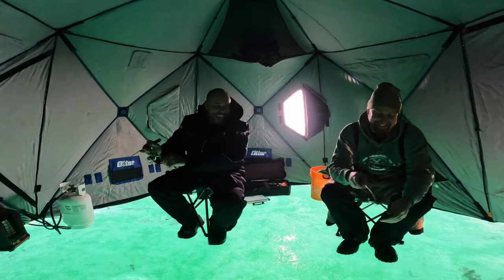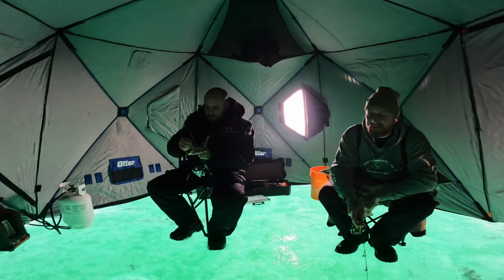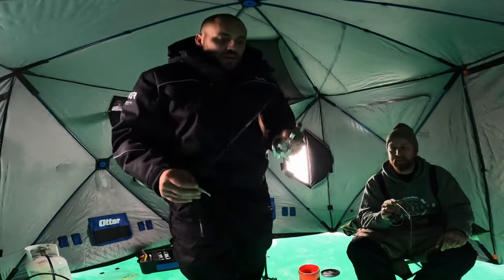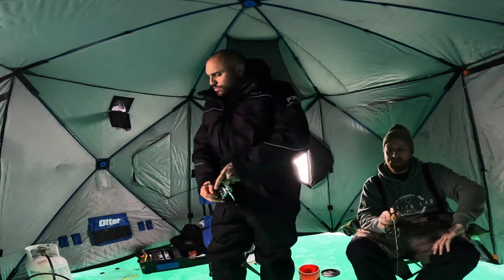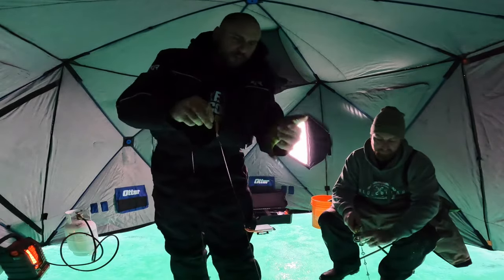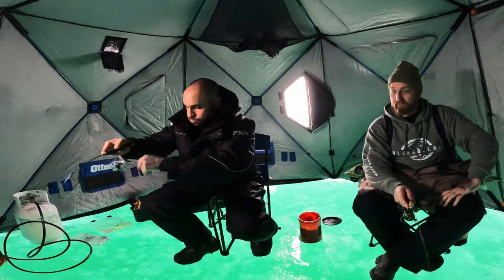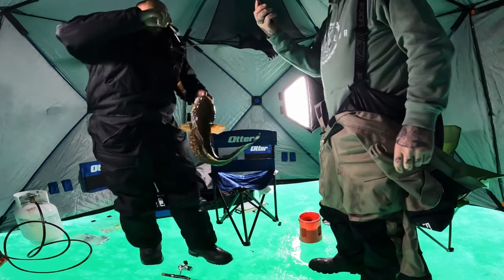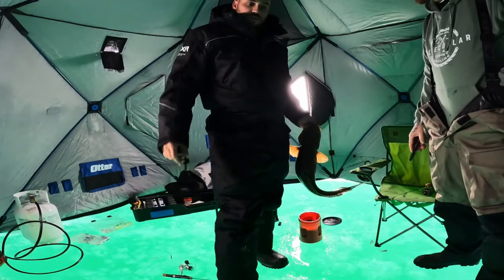Lake Simcoe Perch fishing + MONSTER BURBOT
On this episode of Blue Collar Angling Galo and Jonny head out on Lake Simcoe to try and catch some Jumbo Perch. As the weather takes for a turn for the worst with some unexpected freezing rain they get a MONSTER surprise which is totally unexpected during day light.